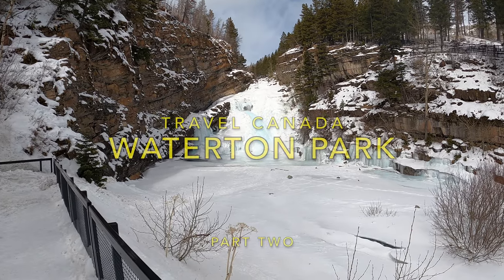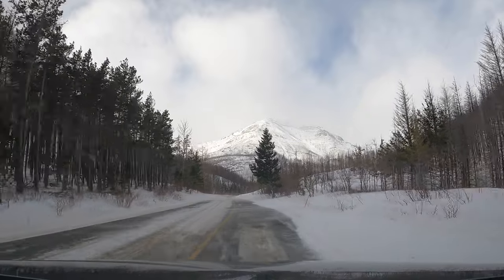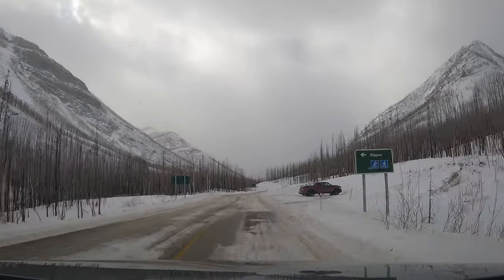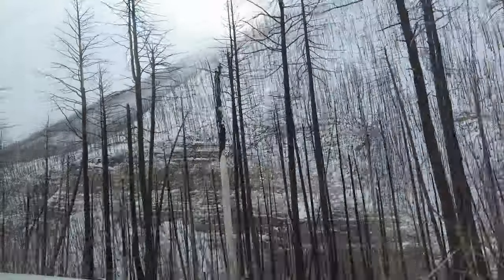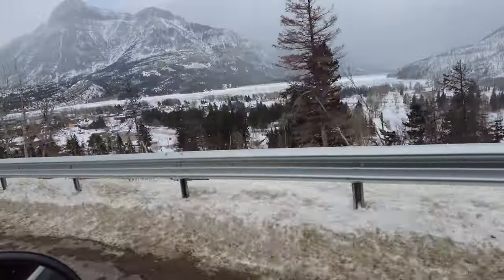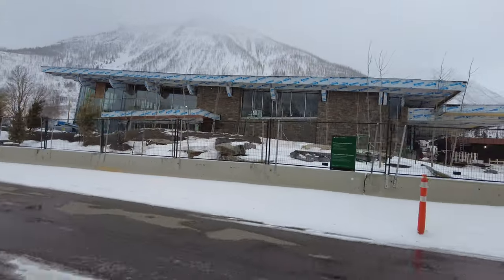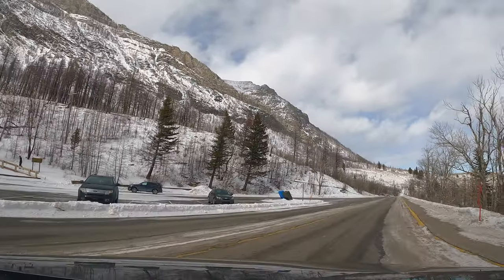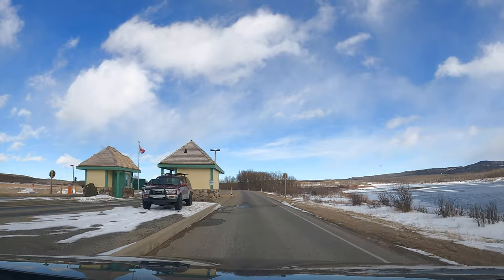Waterton Park: Episode 2 - Winter Part 2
This is Part 2 of our Winter in Waterton Park. Today we follow the Akamina Hiway up towards Cameron Lake, We talk about some recent Developments in Waterton Townsite, and we get our first glance at the Iconic Prince of Wales Hotel. Hope you enjoy.
NOTE: Video shot on February 20, 2021